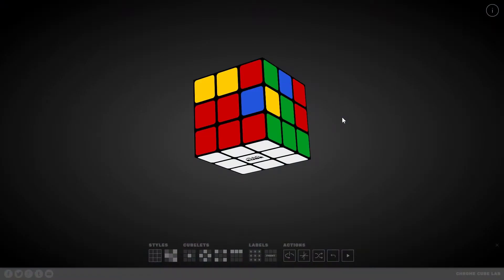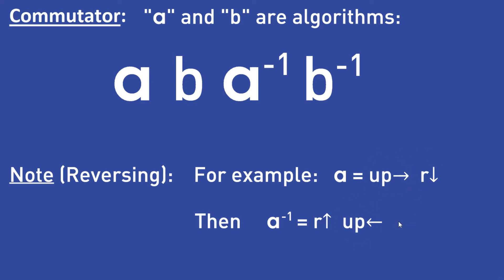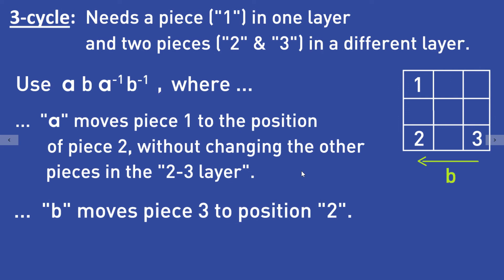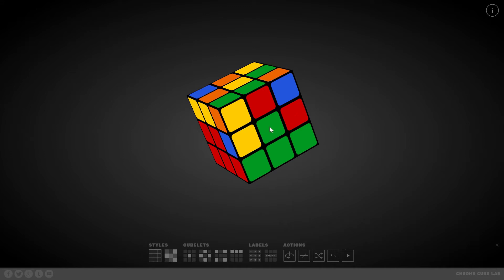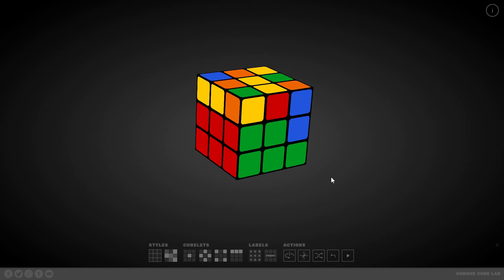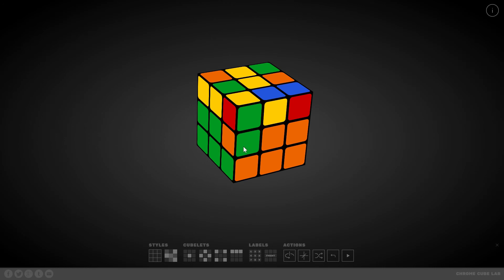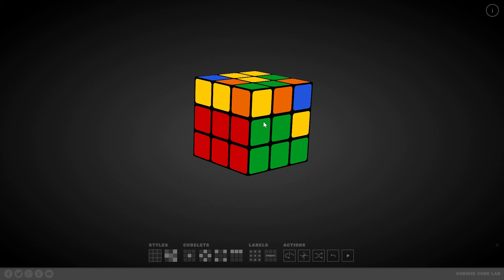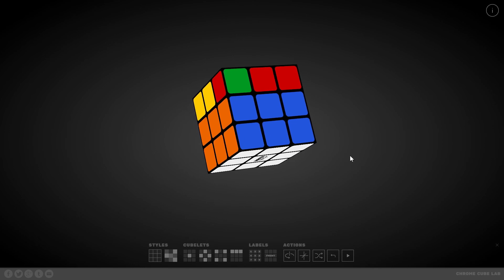Rubik's Cube: Commutators & Conjugates | Solution of 2nd Layer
I explain commutators and conjugates on the Rubik's Cube. I show how you can perform a 3-cycle (permutation of exactly 3 pieces) on the cube. After that we solve the second layer of the Rubik's Cube by applying that knowledge.

*I'm sorry for any incorrect pronunciation of English words*

Only with your help I'll be able to keep creating videos!

Note: I am not the owner of " You will find the respective informations on that website.